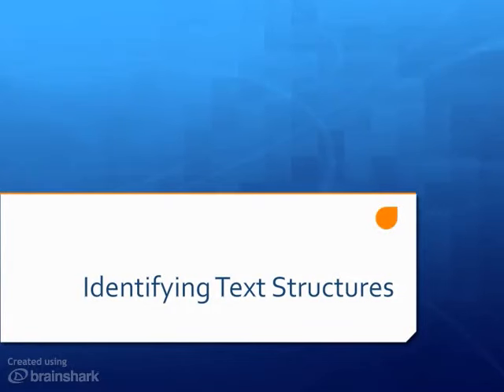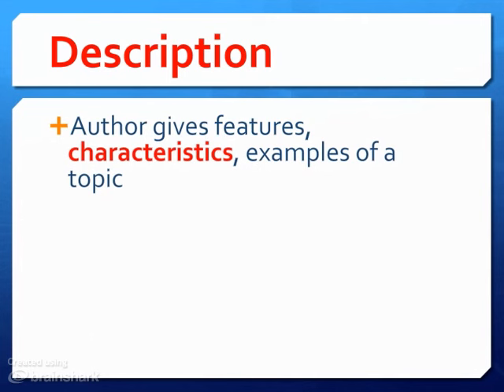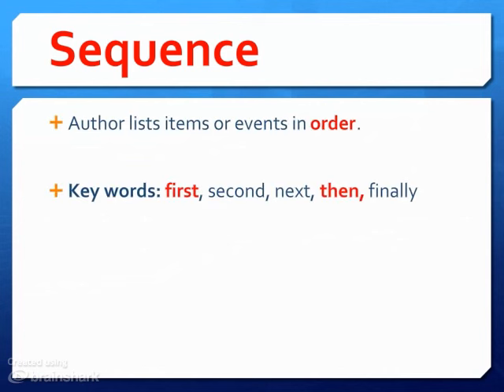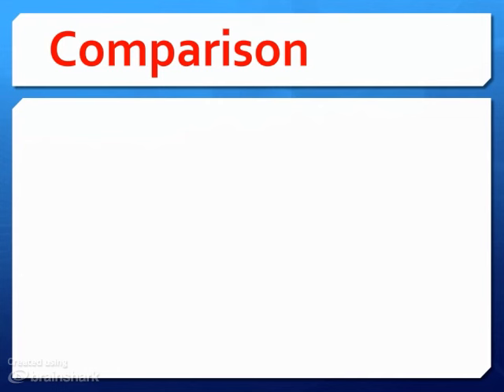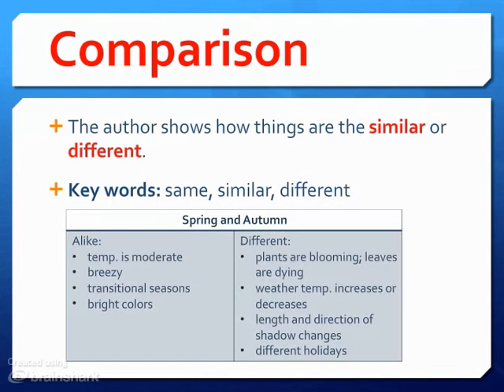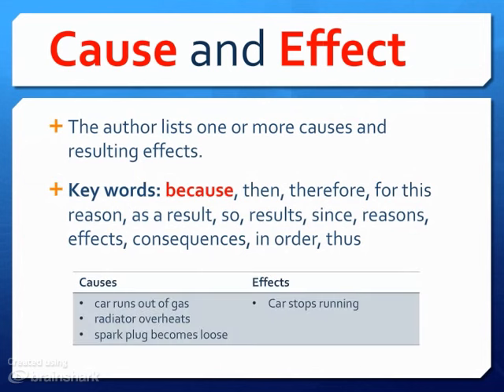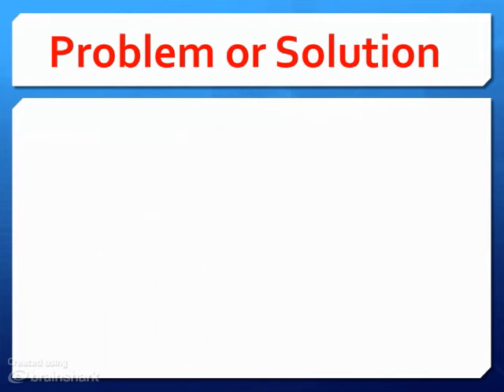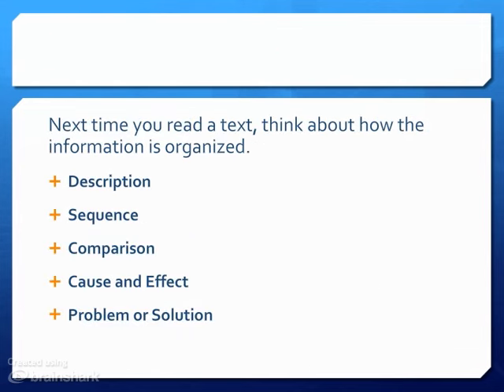Identifying Text Structures Video